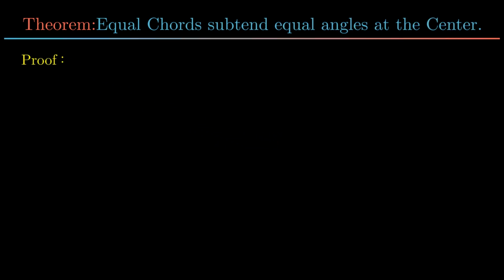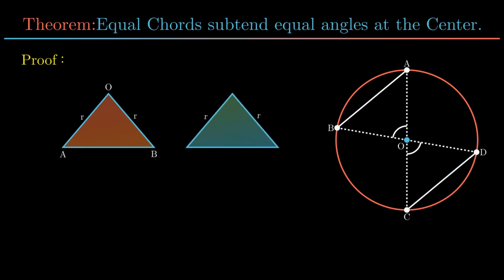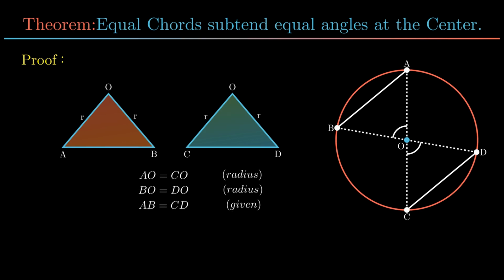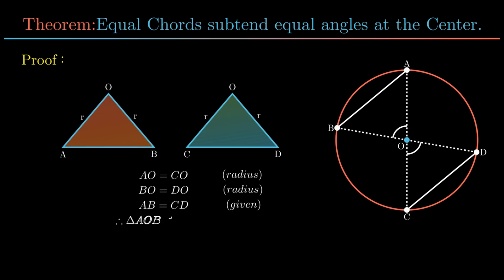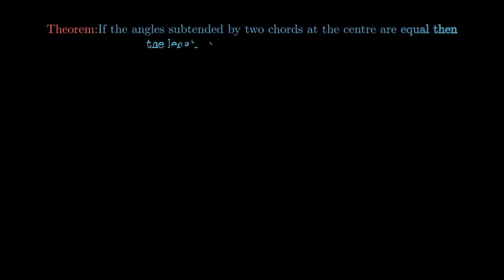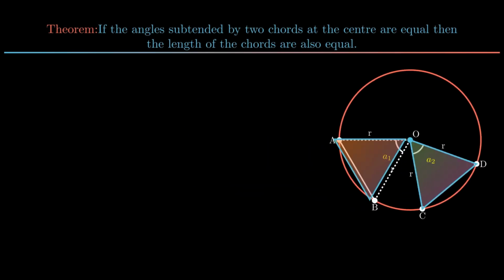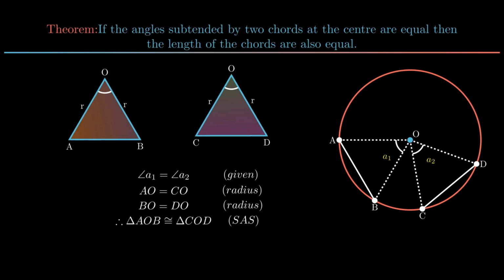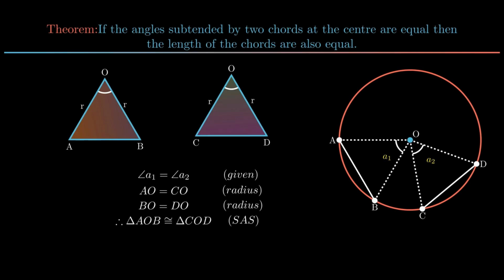Equal chords subtend equal angles at the center. |Class 9|Theorem of Circles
This is the first part of theorems of geometry. This lecture series will cover theorems and proofs of various geometries including circles, triangles and other polygons.